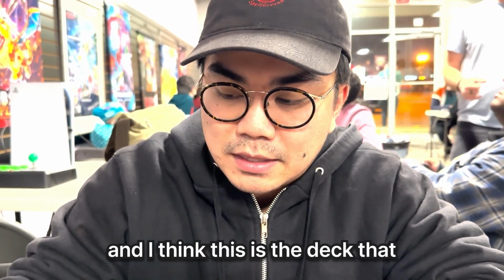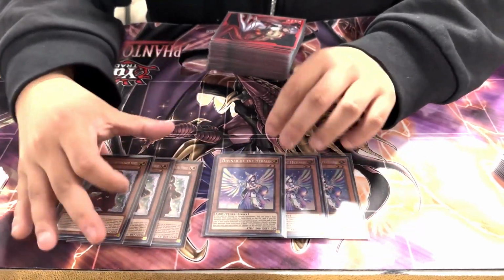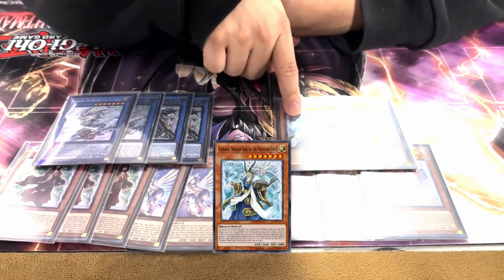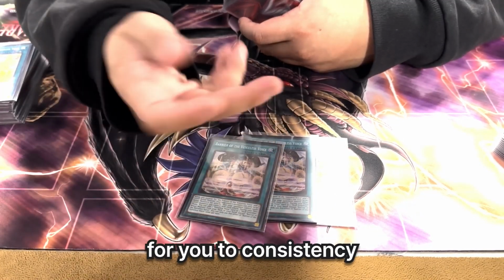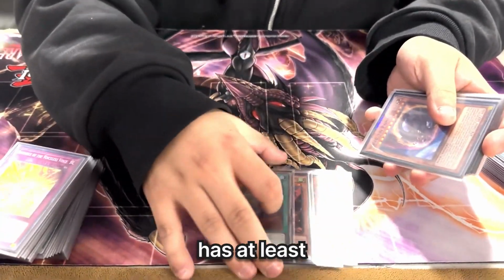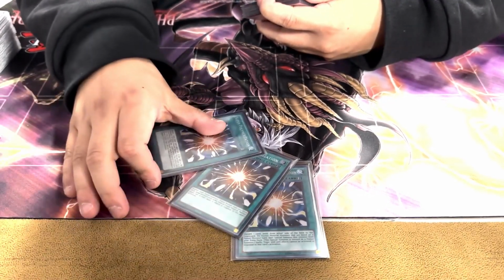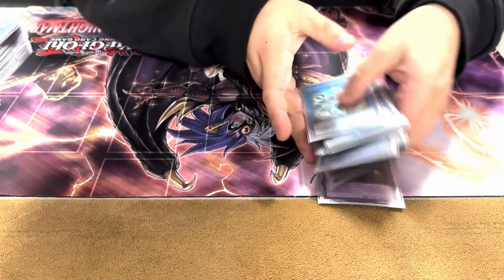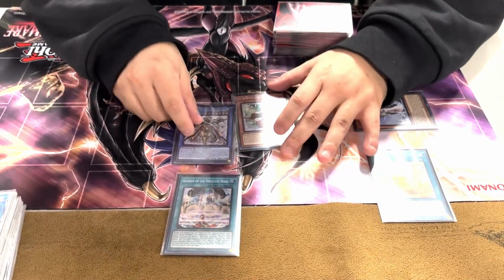If You Don't Want to Play Fire Decks...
Today, I explain how to build my Voiceless Voices deck!